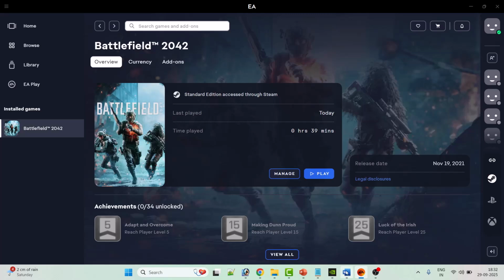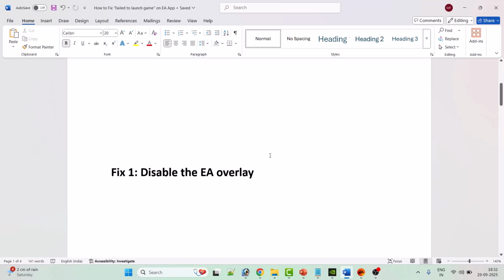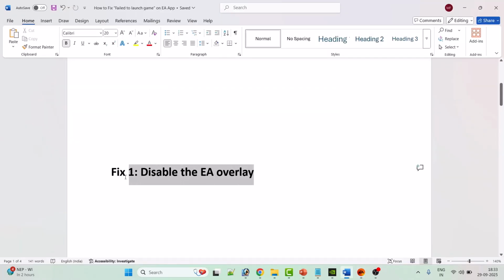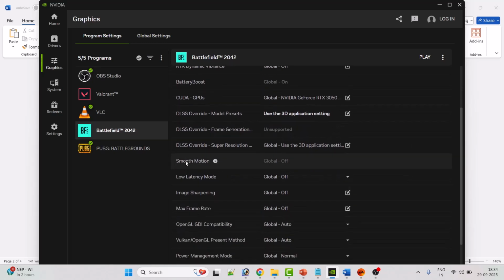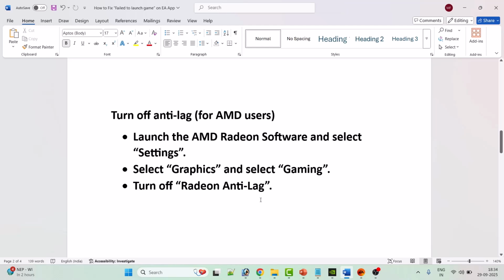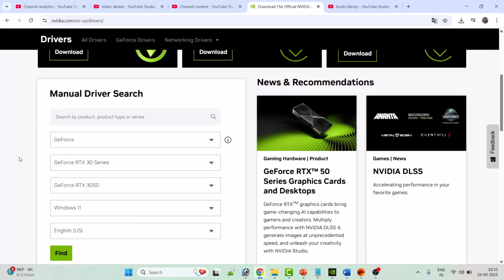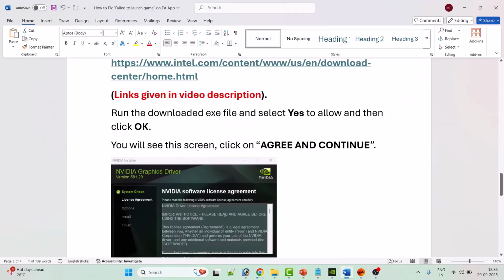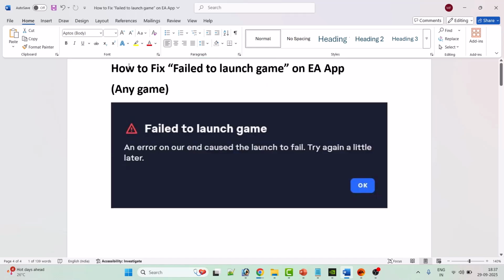How to Fix “Failed to launch game” on EA App | Fixed An error on our end caused the launch to fail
In This Video Guide, You Will Learn How to Fix “Failed to launch game” error on EA App. Fixed EA game launch error An error on our end caused the launch to fail in EA App, for any game for example - EA Sports FC 26, Battlefield 2042, EA Sports FC 25, Battlefield 6, The Sims 4, skate, etc.

The error message is displayed as:
Failed to launch game
An error on our end caused the launch to fail. Try again a little later.

I Hope any one of the fixes mentioned in the video would help you to solve “Failed to launch game” on EA App | Fixed An error on our end caused the launch to fail.